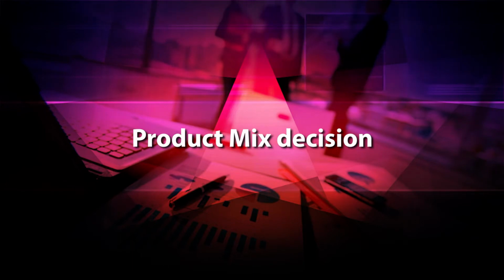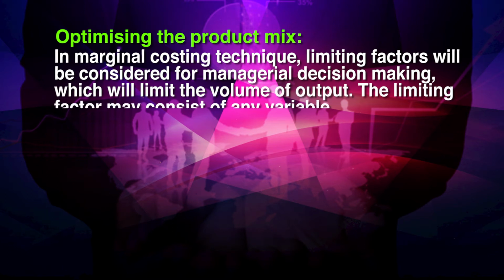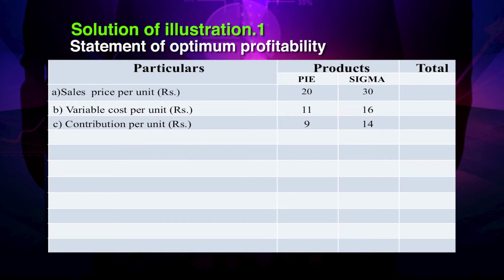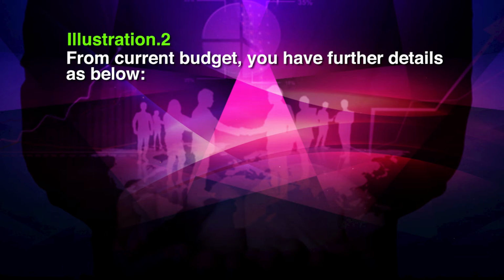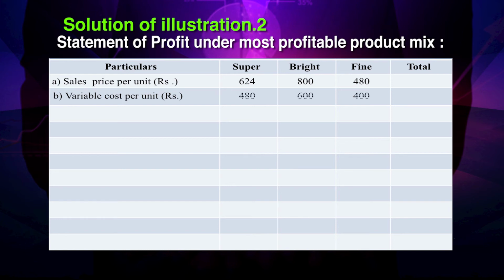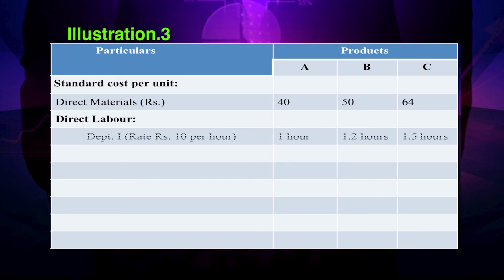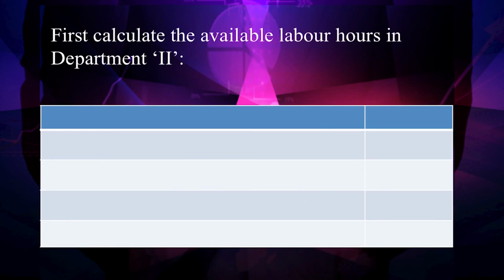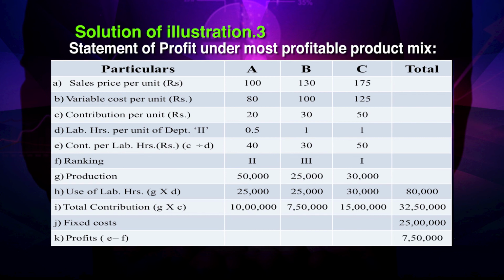M 33 Decision making – Product Mix